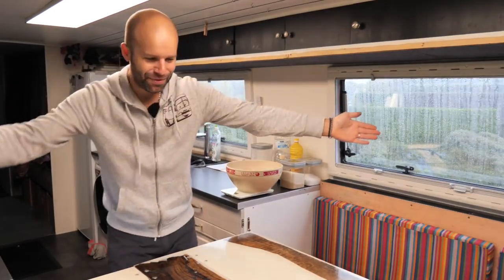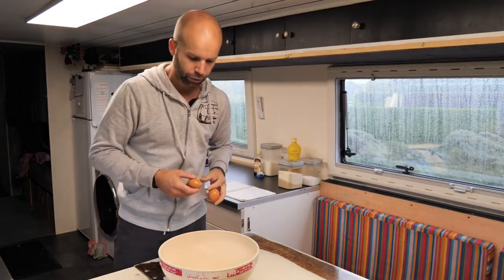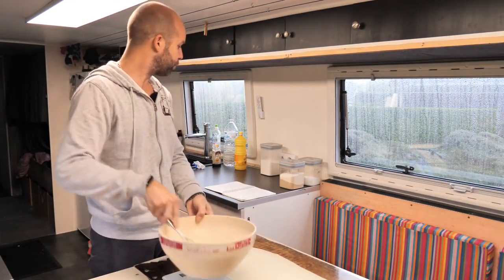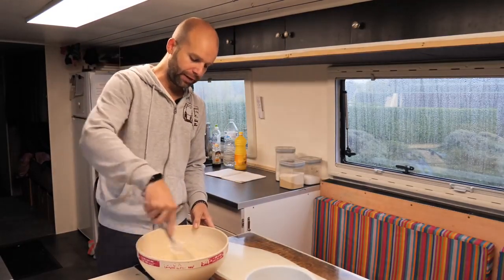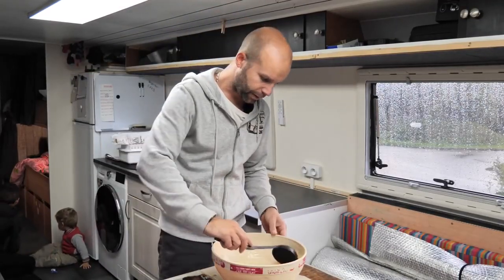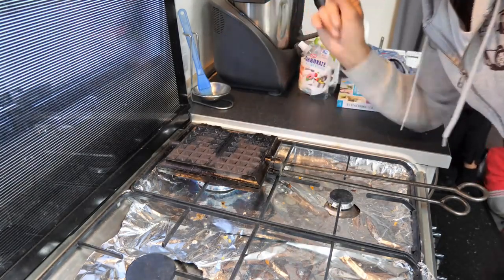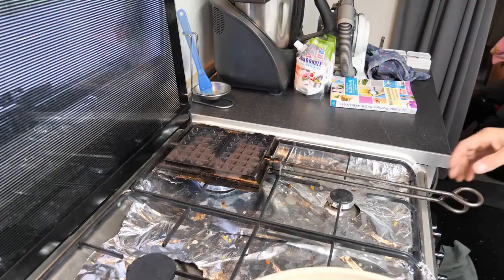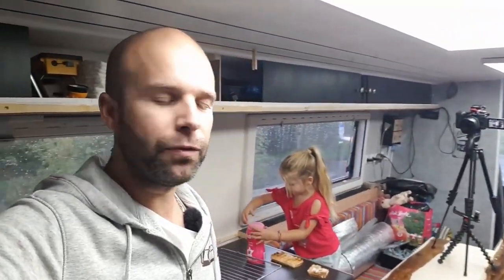Découvrez la chaîne Youtube de : The vadrouilleurs for rêveur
Cette chaîne Youtube vous propose : "plusieurs rubriques, concernant entre autre : la mécanique, des recettes de cuisine, des astuces et des conseils pour devenir nomade, sur l'instruction en famille et encore plein d'autre chose !!!"

Nom de la vidéo : Recette des gaufres a l'ancienne , gaufres moelleuses et croustillantes
Vidéo sous Licence de paternité Creative Commons (réutilisation autorisée)
Celle-ci a été mise en ligne par le créateur de contenu le : 02/11/2019

Les points de vue et opinions exprimées sont ceux des intervenants et ne représentent pas nécessairement ceux de Découvrez.

Nous ne donnons aucun avis personnel sur les chaînes dont nous vous proposons de découvrir le contenu. Vous décidez seul si vous voulez poursuivre ou non la découverte de sa chaîne Youtube.

Votre décision n’empêchant aucunement de découvrir d'autres vidéo-vitrines de créateur de contenu Youtube proposées sur Découvrez.

Vous n'avez plus d’excuses, aujourd’hui pour vous...
c'est gaufres à l'ancienne, alors à vos fourneaux !!
Et si vous n'avez pas d’appareil, va falloir aller faire les brocantes !!!

Bon visionnage, on vous fait des bisous bye bye les Bandy !!!

Pour tous les produits the vadrouilleurs for rêveur ou tous autres produits personnalisés, rendez vous sur la boutique

the vadrouilleur shop,            c'est par ici !!!

Pour notre installation solaire nous travaillons avec,
L'entreprise my shop solaire !!!
Entreprise sérieuse et de très bon conseils,
Voici le lien

en mettant sur le site ( thevadrouilleursforreveur )

LE MATERIEL ET PRODUITS QUE NOUS UTILISONS

Le matériel vidéo :

lumix g9

osmo pocket

stabilisateur manuel

Go pro

Pc portable

Casque jbl

Le matériel high-tech :

Enceinte marchal

Enceinte poweradd

La voiture rc de Jeremy
T2M Crawler Pirate Swinger 4WD

Bracelet connecté de charlotte

Bracelet supplémentaire

Extracteur de jus vapeur

Moulinex volupta

Tout ce qui concerne l'école a la maison

Livre d'école tout en un

Les classiques a avoir pour le français !!!

Bescherelle conjugaison

Bescherelle L'orthographe

Bescherelle grammaire

Bescherelle Le vocabulaire

Merci a nos modérateurs pour nos lives du dimanche soir,

François et Carine avec leur chaîne         " FNAJ "

Laurent avec sa chaîne                         "LODY'C family"

Et sans oublier  PASCAL !!!

Dans vos commentaires, nous vous remercions de rester courtois et bienveillant à l'encontre du créateur de contenu que nous vous faisons découvrir.